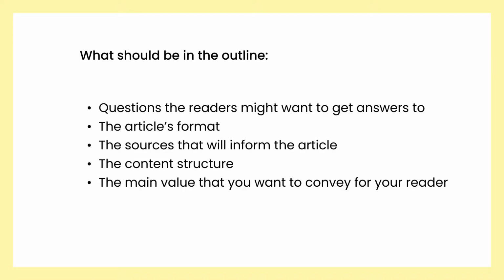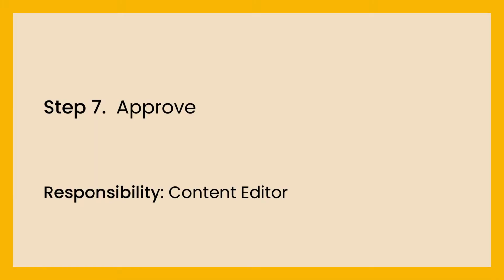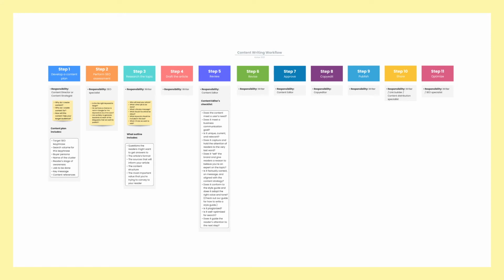CONTENT WORKFLOW: Step By Step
I've outlined the main steps in the content writing workflow from developing a content plan to optimizing existing content. Learn what roles are involved at every step and how to document the process.